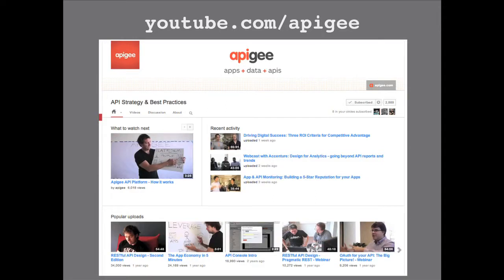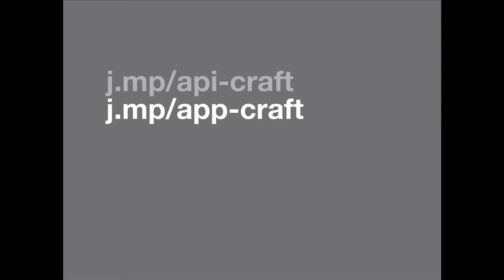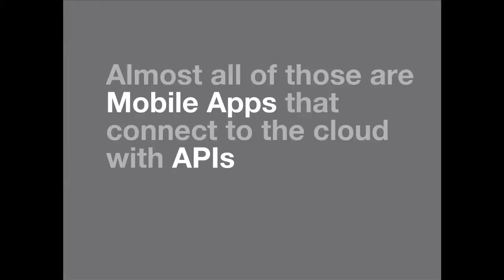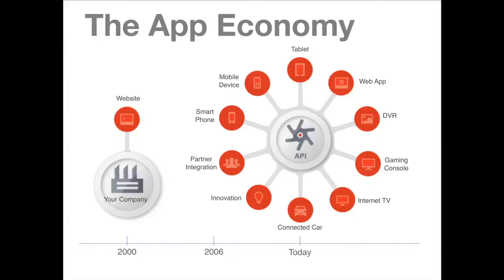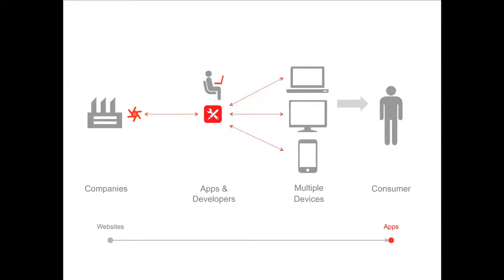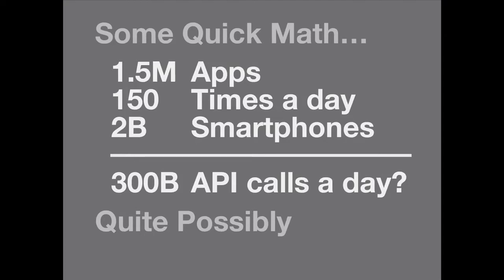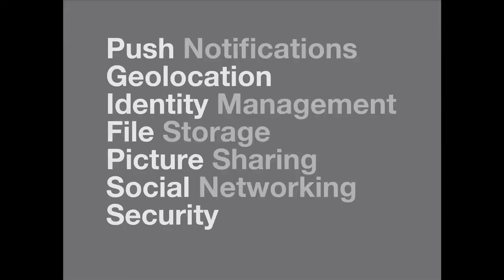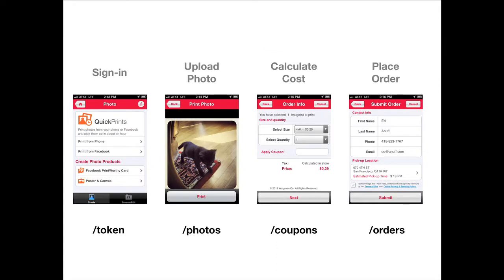Crafting APIs for Mobile Strategy - Everything You Need to Know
So you extend your data and services as APIs to power features like social, personalization, analytics, more. But it's not just about having an API! What makes a great API that developers will be successful building against? What's the best architecture? How do you build clients that use APIs? How is making an API call different than request/response?

Join Ed Anuff and Marsh Gardner and discuss the latest thinking about building mobile apps against APIs; how it's different for app developers and for API developers. Walk away with an approach to crafting APIs that are intuitive and optimized for building cutting-edge mobile apps.
JOIN TO DISCUSS:
- 2-Tier and the return of client server architecture
- Client development in an API enabled world
- Security models in an API and app ecosystem
- Debugging apps, network, server . . . where to start?